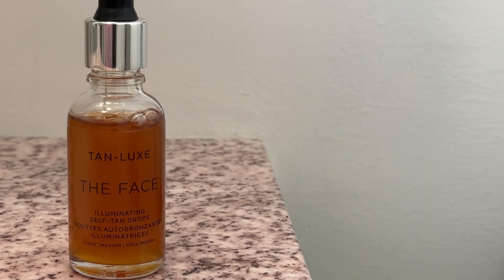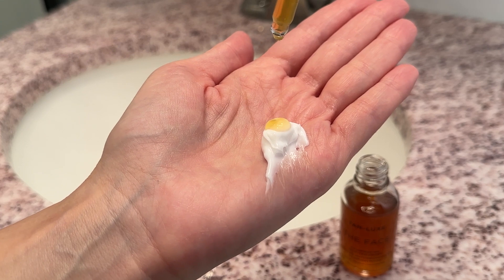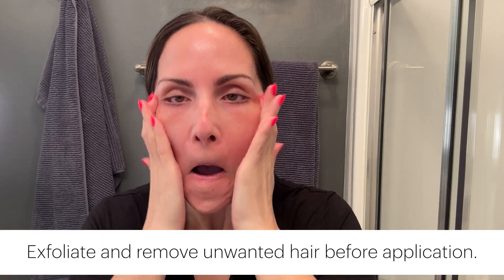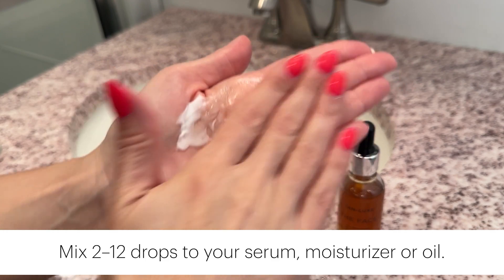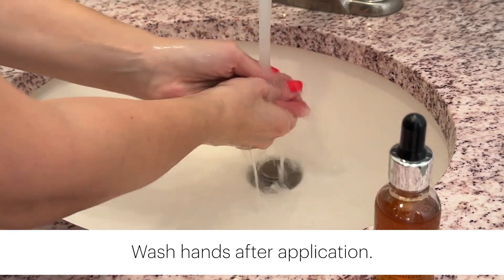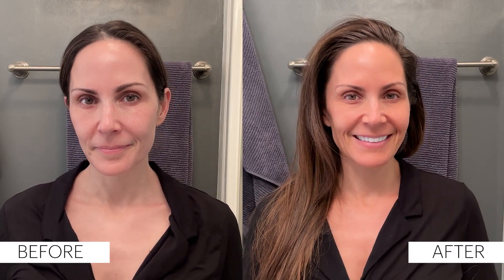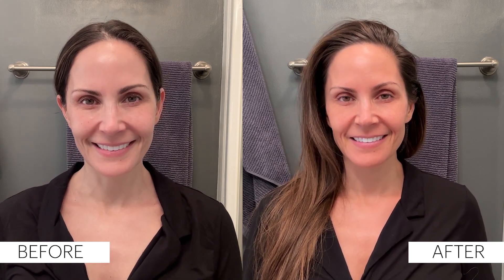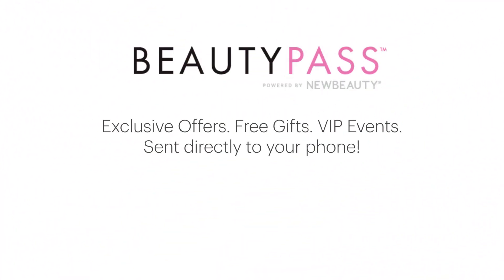BeautyPass Free Gift Friday: Tan-Luxe THE FACE Illuminating Self-Tan Drops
What it is:
A tanning concentrate that transforms any moisturizer, serum, or face oil into a custom self tanner.

Solutions for:
- Dryness
- Dullness and uneven texture